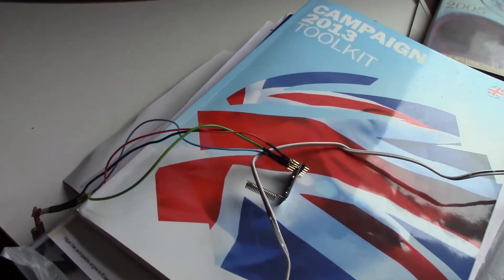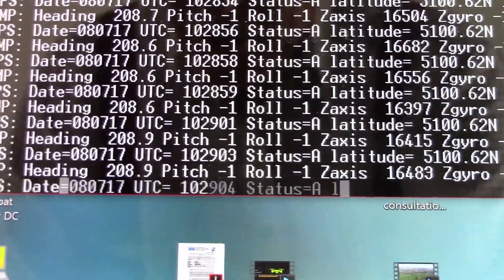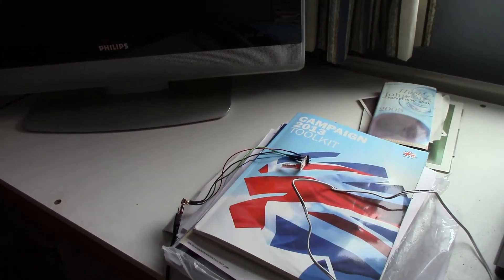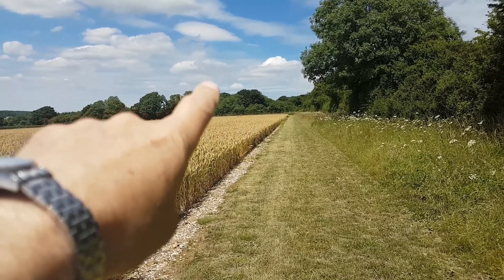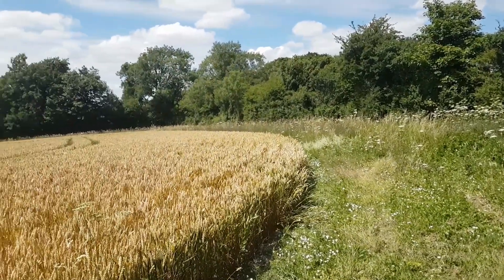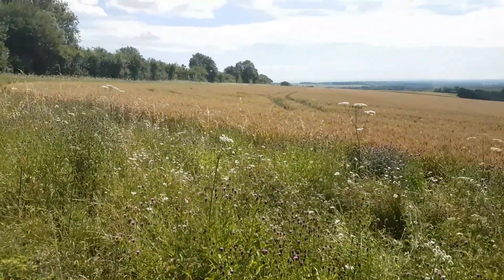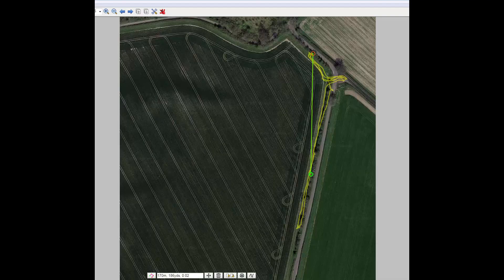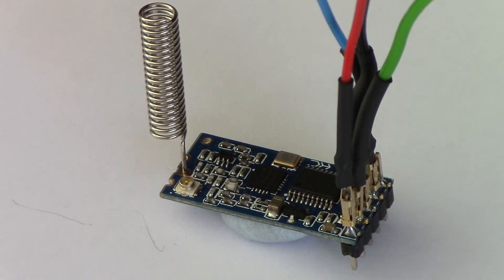First test of HC-12 433 MHz transceiver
A candidate for the telemetry link from the boat to the shore during testing.